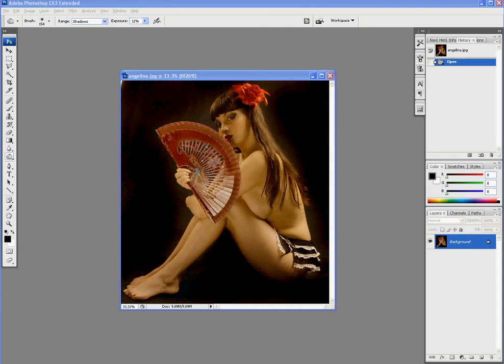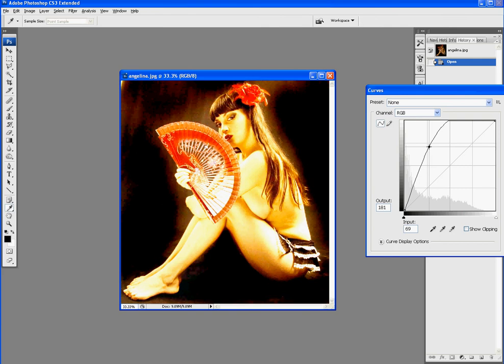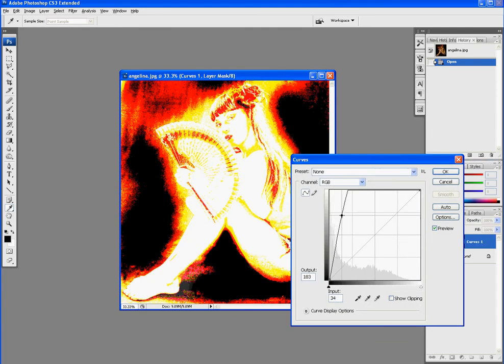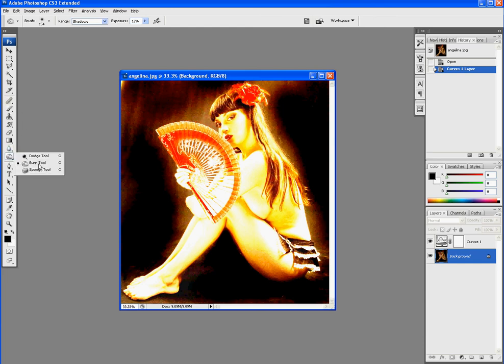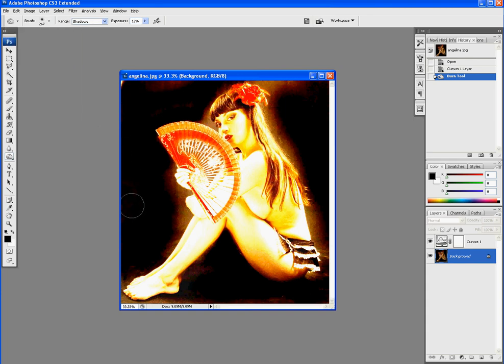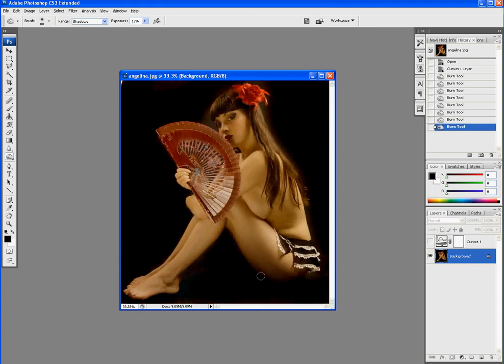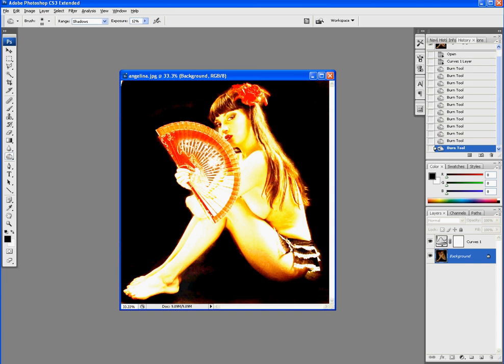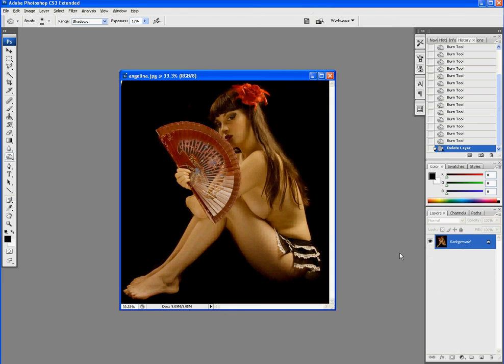Technique to darken background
Here's a quick Photoshop tutorial showing how to darken a background well using an adjustment layer and the Burn tool